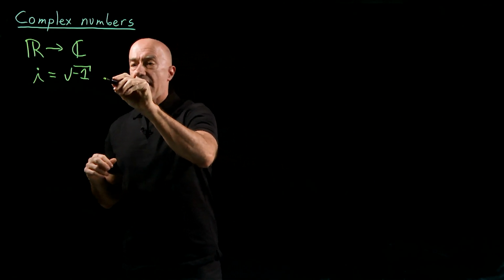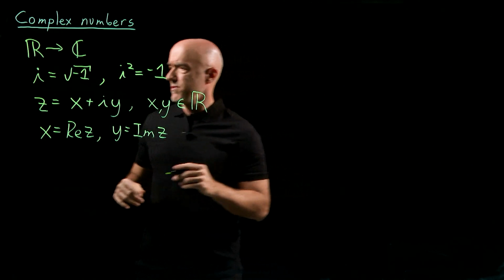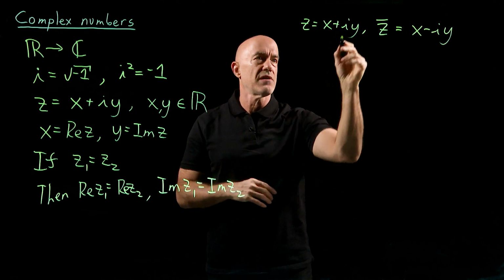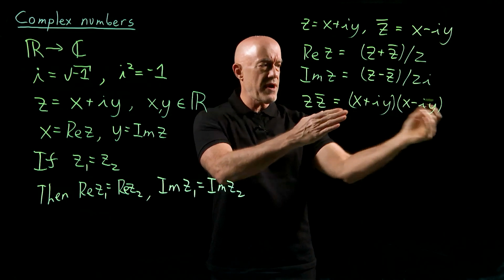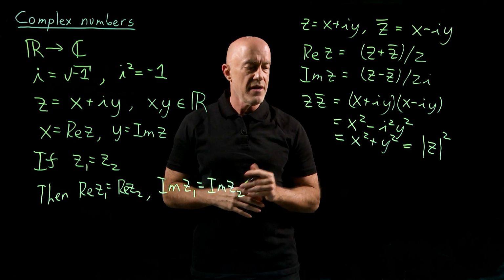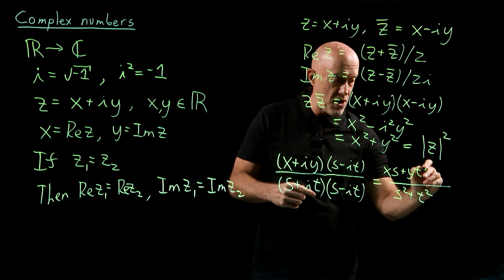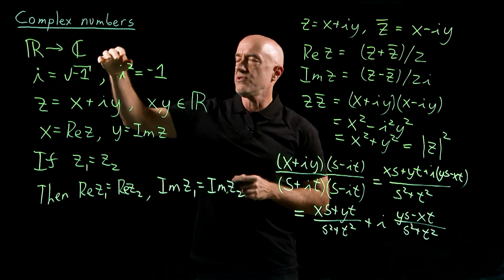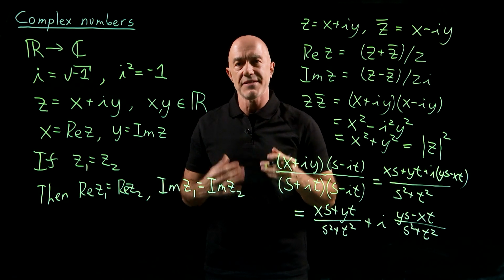Introduction to Complex Numbers | Lecture 2 | Calculus for Engineers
Extend the real number system to complex numbers. Learn about the imaginary unit, complex conjugates, and operations involving complex numbers, including addition, subtraction, multiplication, and division.